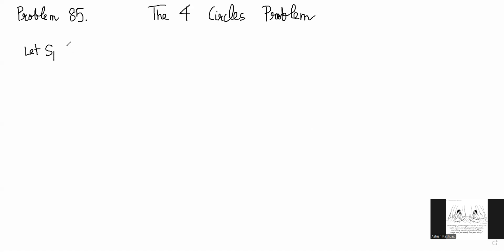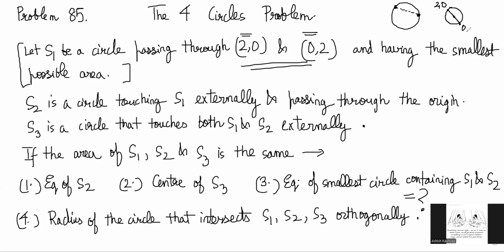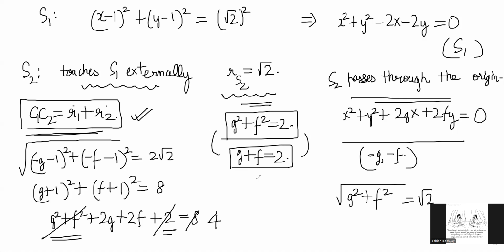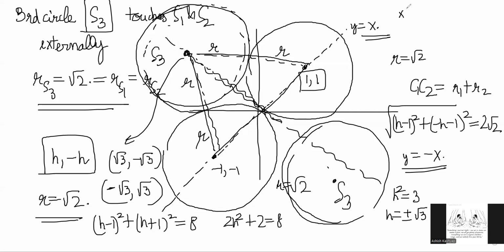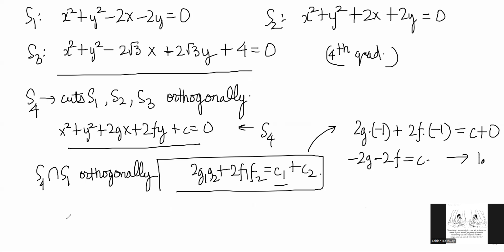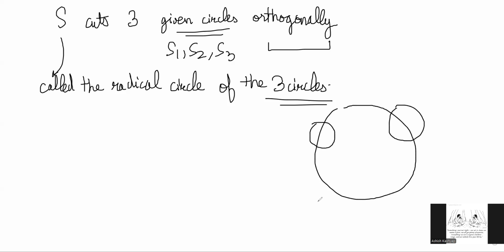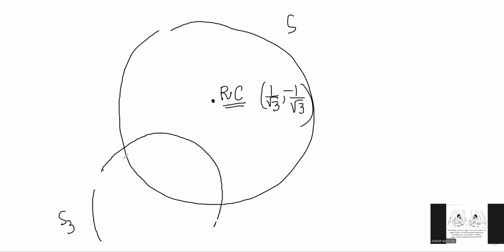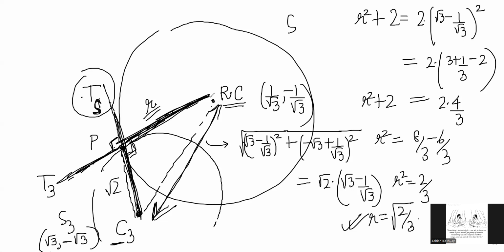Problem 85. The 4 Circles Problem - What is a Radical Circle ?